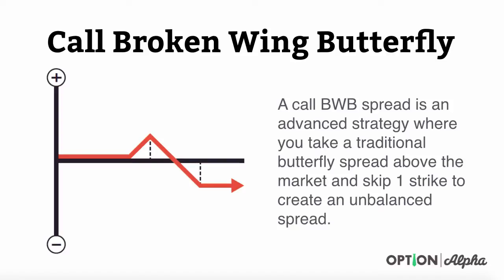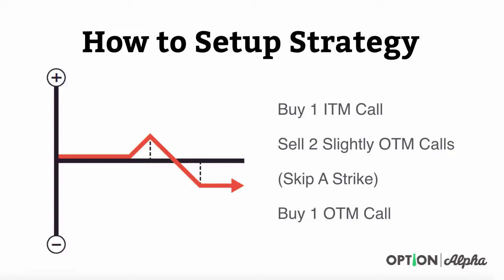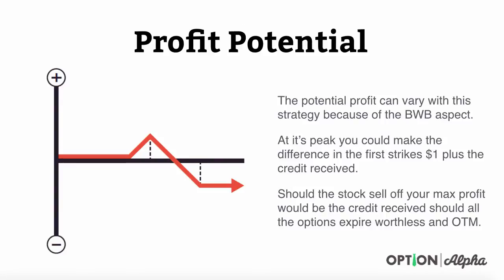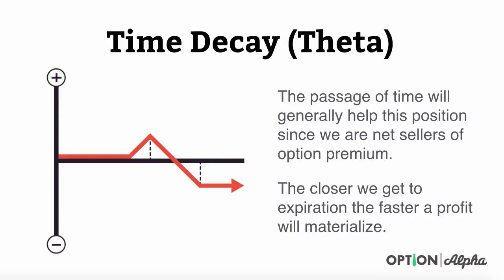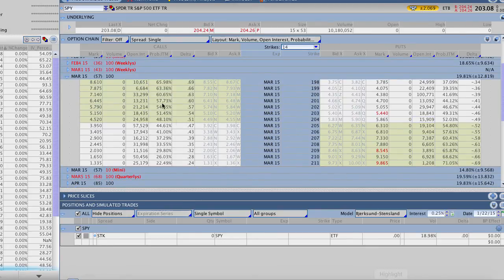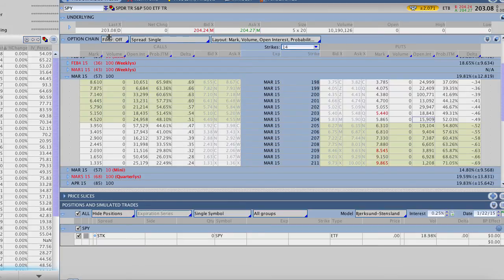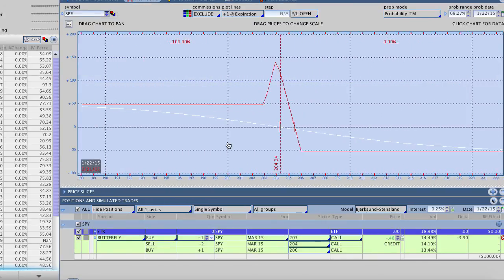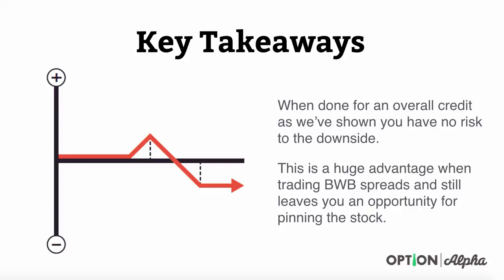Ultimate Guide To Trading Call Broken Wing Butterfly Spreads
A call BWB spread is an advanced strategy where you take a traditional butterfly spread above the market and skip 1 strike to create an unbalanced spread.

These strategies are typically done for a net credit with the goal of having no risk to the downside should the stock keep falling. Skipping a strike allows you do to this because you buy a further OTM call option at a cheaper price which reduces the overall cost of the strategy.